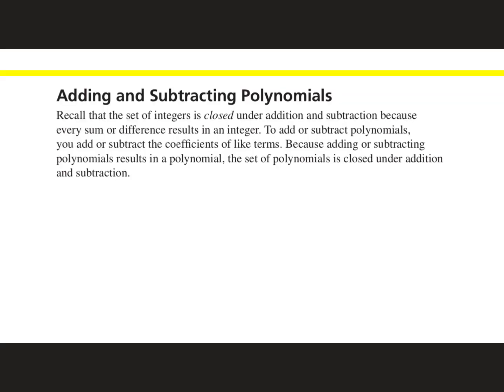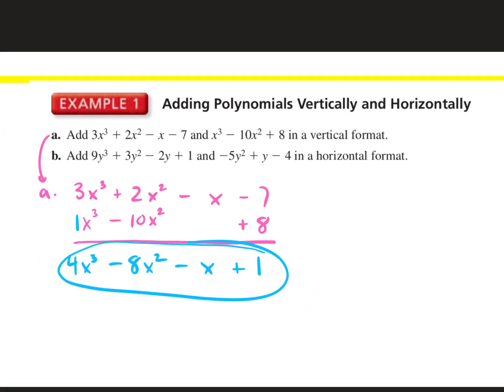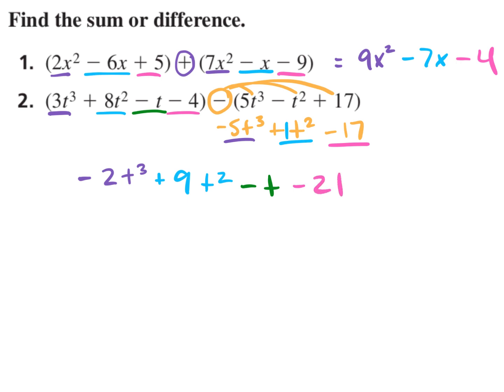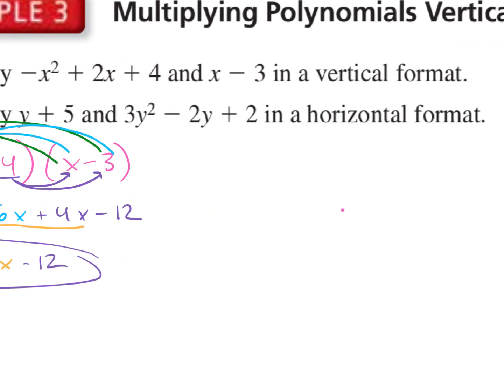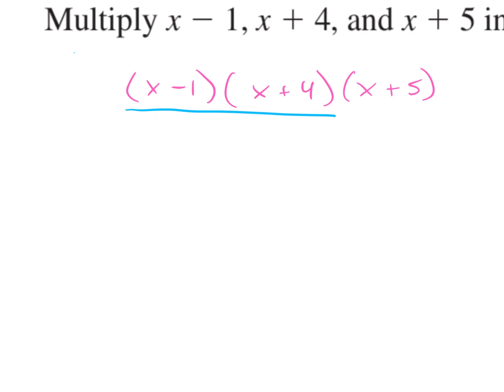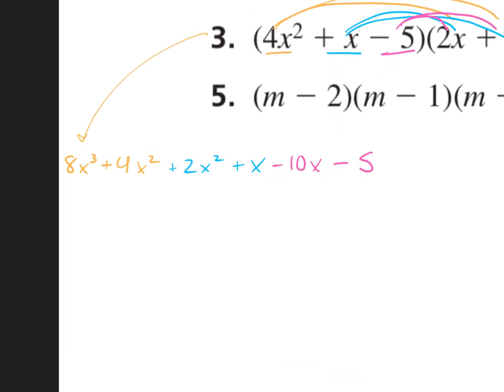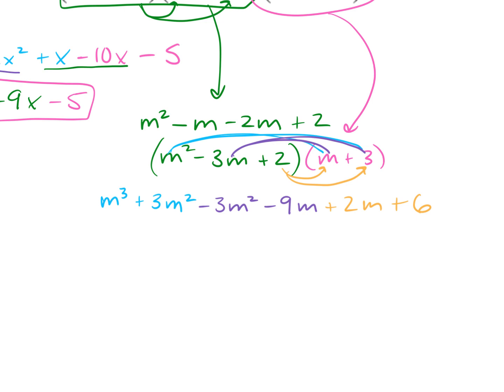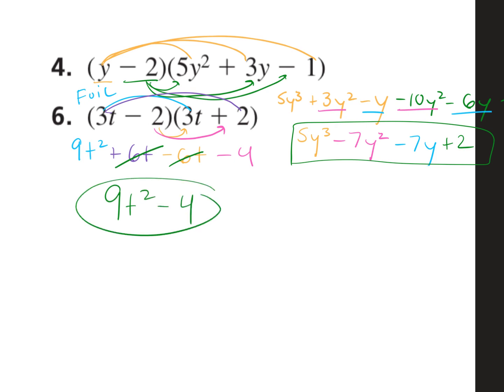11.29 ALG2 4.2 PART 1 NOTES